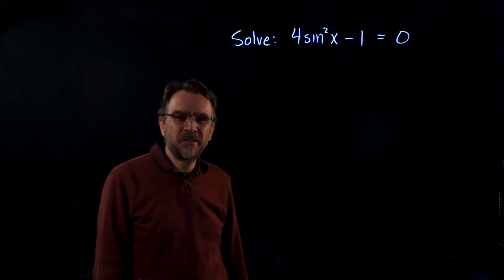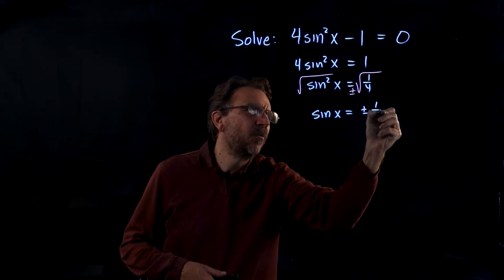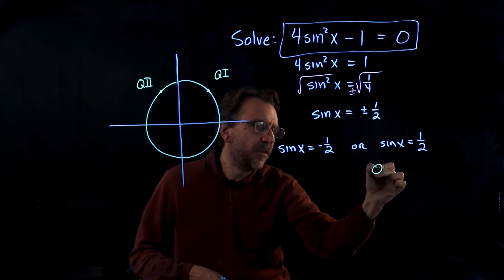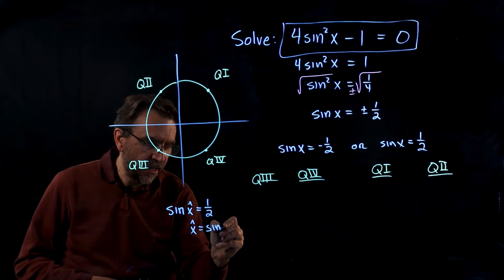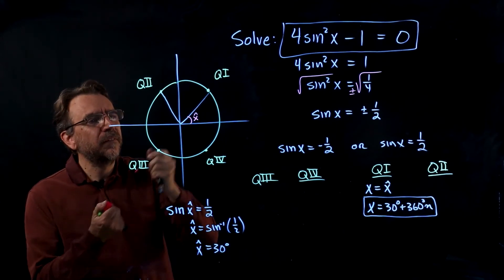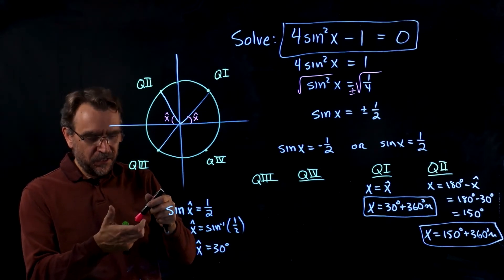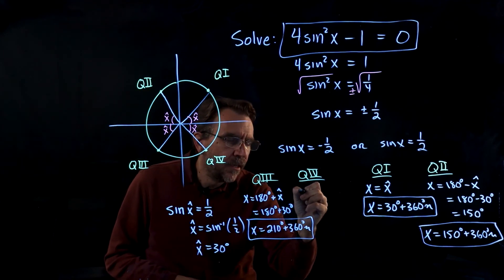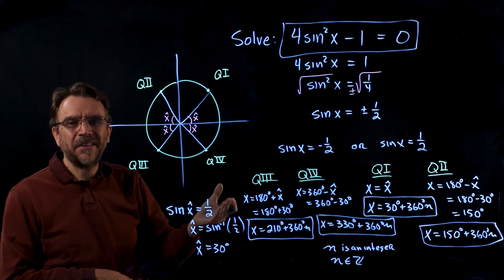Solve a Trig Equations that is Quadratic in Form Extracting Roots: 4sin^2(x)-1=0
Solving a trigonometric equation that is quadratic in form.

Steps: If a trigonometric expression can be factored and equated to zero, then the zero factor property from algebra can be used to solve the equation. It often helps to use identities, when necessary, to write the equation all in terms of one trigonometric function.